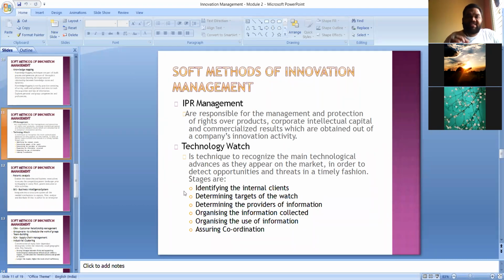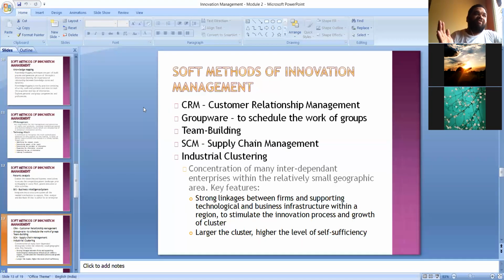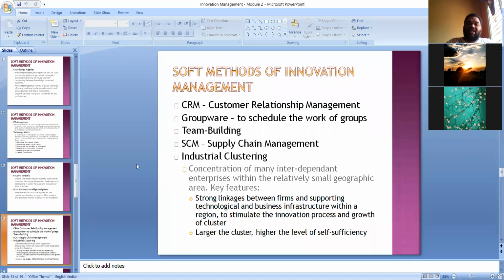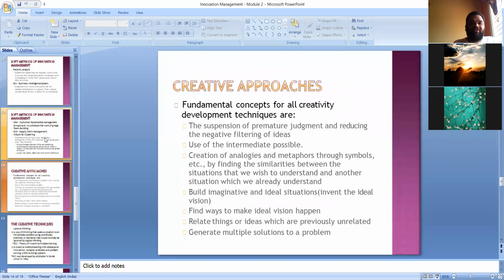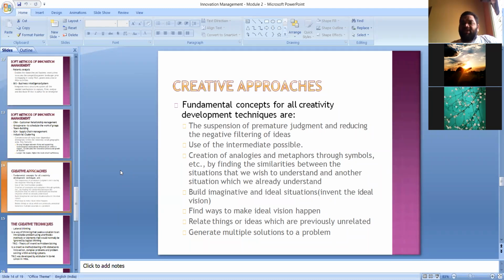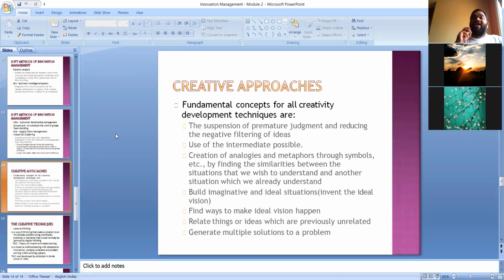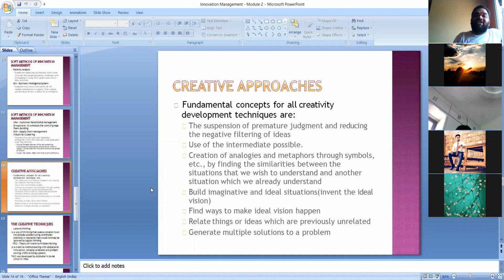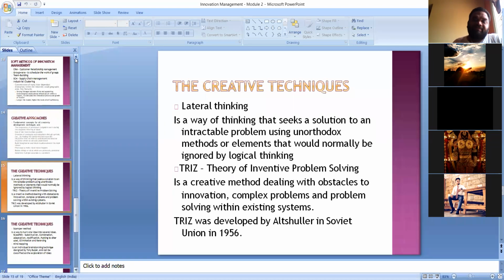Soft methods of Innovation Management & Basics of Creative approach to IM by Prof. Dattatreya Reddy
To all the MBA Students